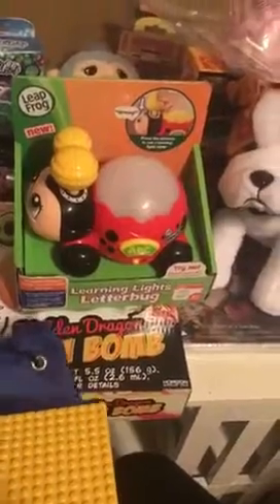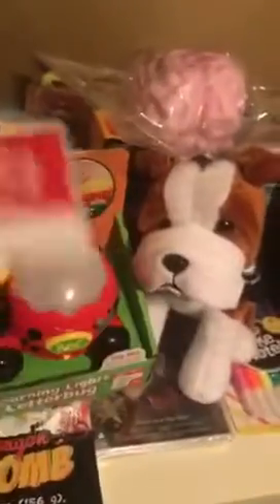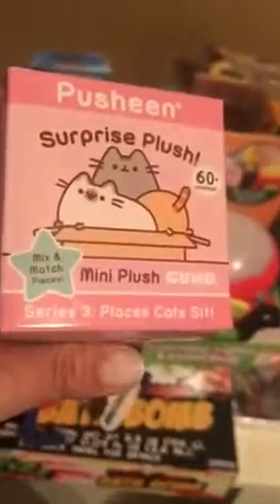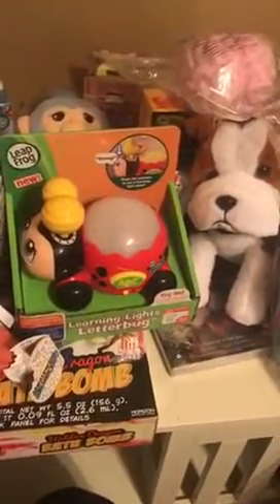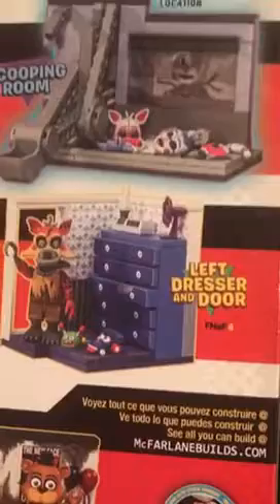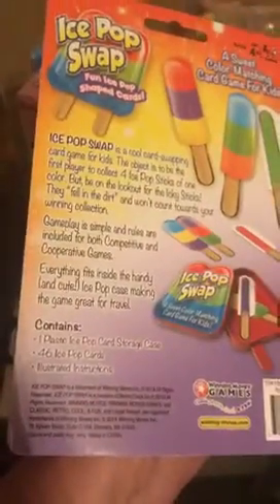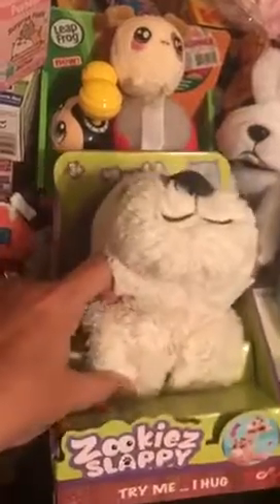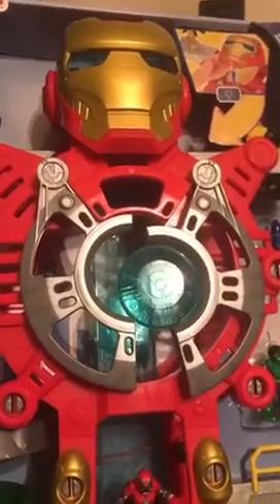Sweet Suite 2018 Toy Swag Box Part 2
Swag box from Sweet Suite 2018 of the hot new toys for 2018